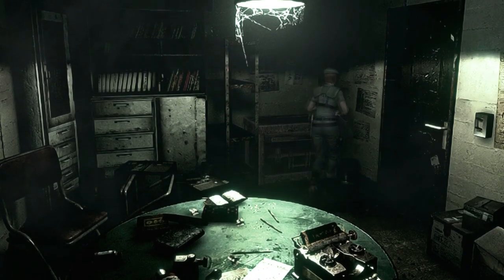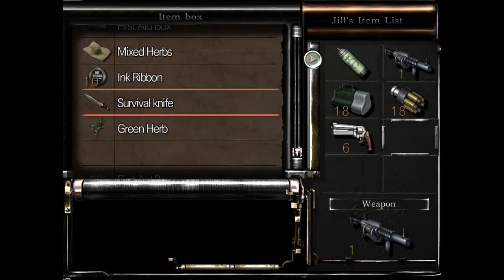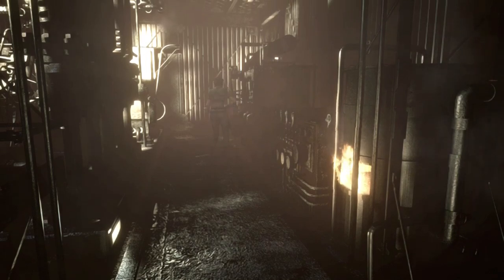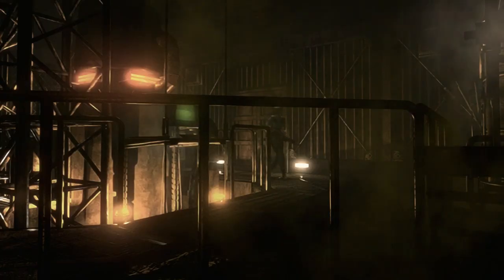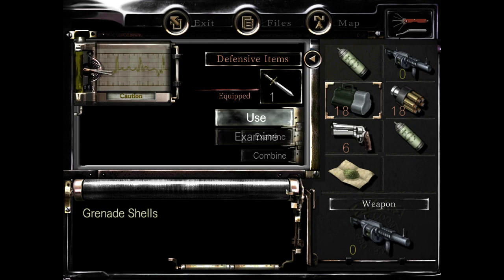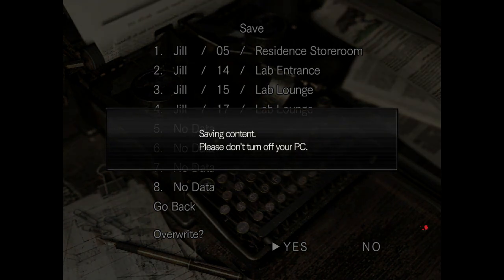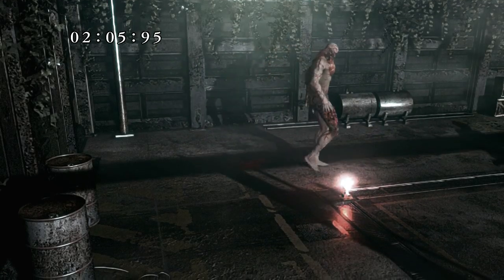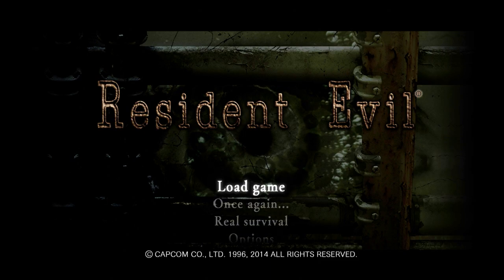Resident Evil HD Remaster [Part 13] Jill's Final Boss & Ending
A commentated Let's Play / Playthrough / Walkthrough of the survival-horror classic Gamecube REmake of Resident Evil 1 revised & reborn for current consoles & PC, Resident Evil HD Remaster. This was recorded via a Hitbox.tv livestream on the night the game released on PC (via Steam). Join both Jill Valentine & Chris Redfield as they enter into the spooky Spencer Estate Mansion, and find themselves in a nightmare. Joining forces with their S.T.A.R.S. Bravo Team captain, Albert Wesker, gruffy man with the magnum, Barry Burton, and healer who survived the events of Resident Evil Zero from Alpha team, Rebecca Chambers, we fight zombies, Crimson Heads, Hunters, Spiders, Lisa Trevor, Sharks, Tyrant, & more in our quest to escape this twisted house. Enjoy~